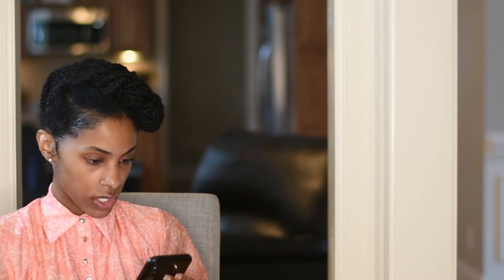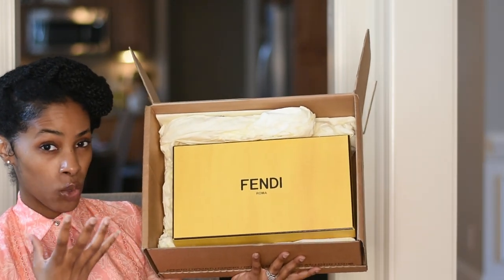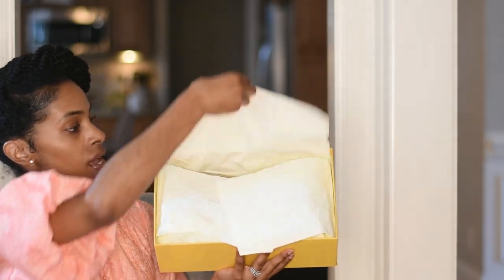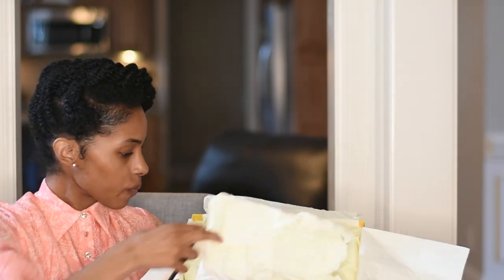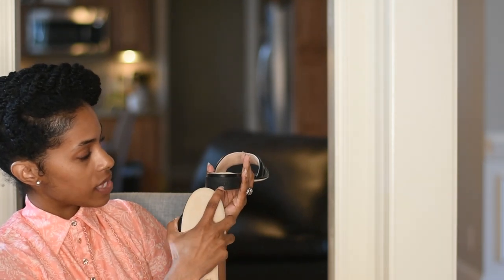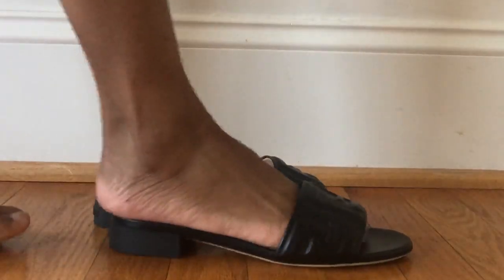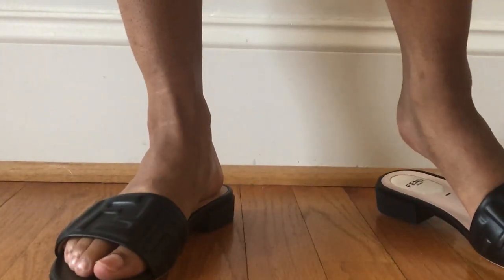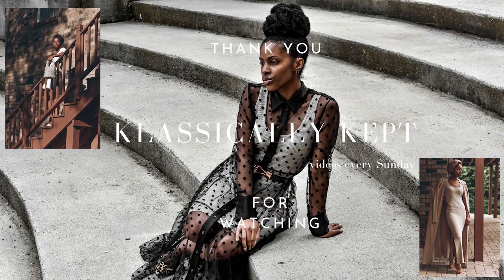The First Fendi Unboxing! || Klassically Kept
Unboxing my first Fendi piece.

0:00 intro
1:15 unboxing
4:15 Fendi unboxing
4:40 Fendi sandal try on